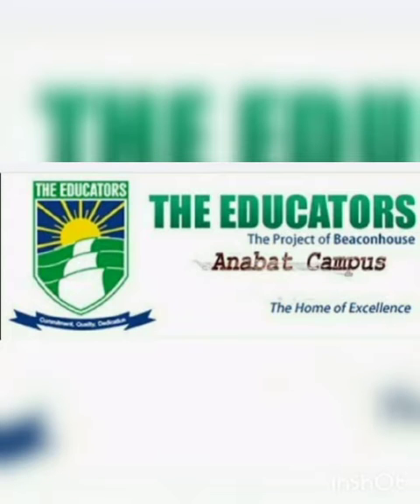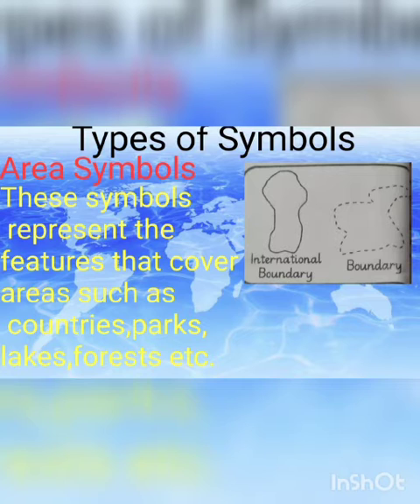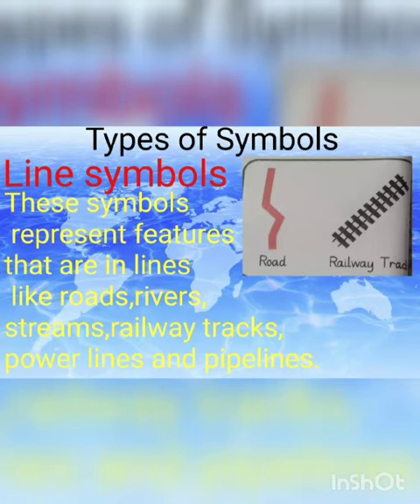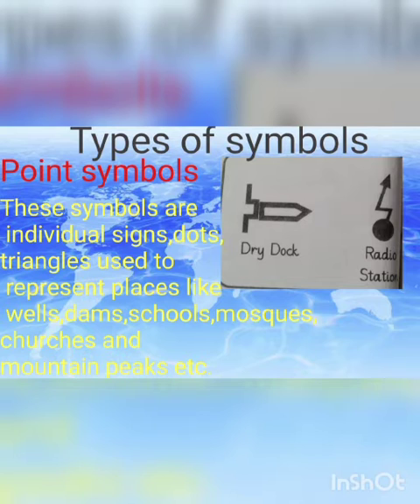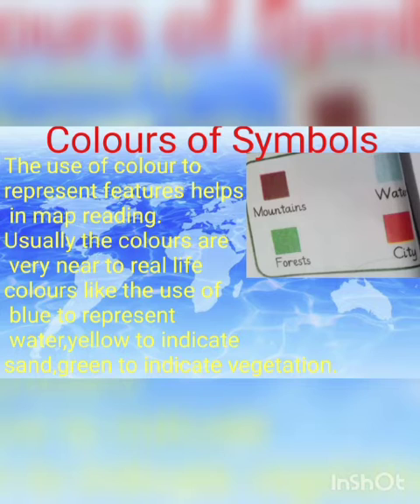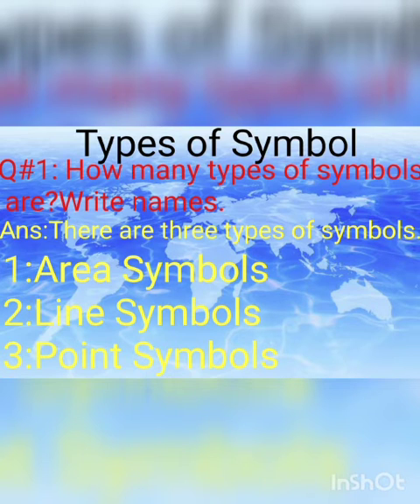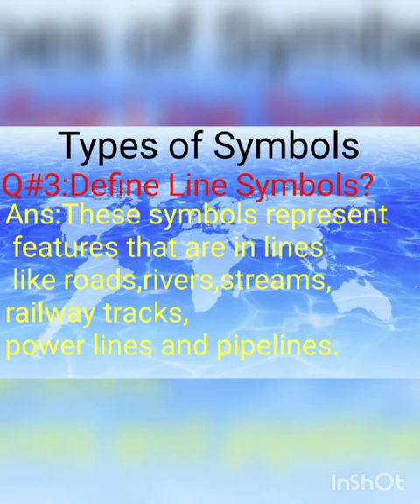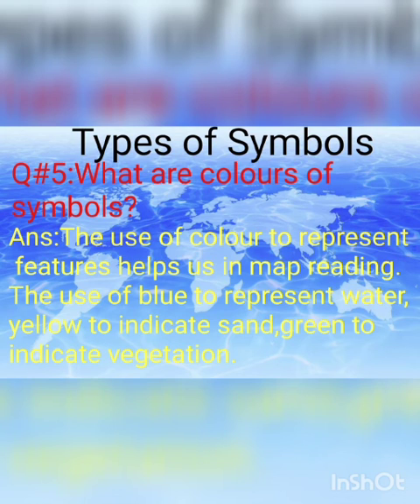Class 5 Social Studies Unit # 2 Maps Skills Ch # 1 The Importance of Maps Topic # Types of Symbol